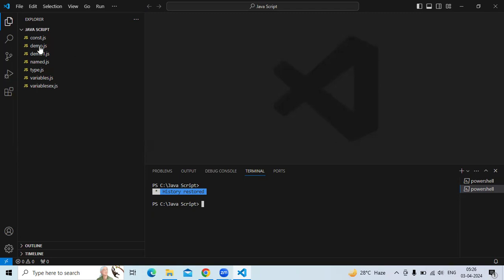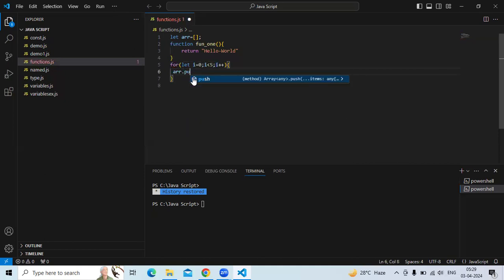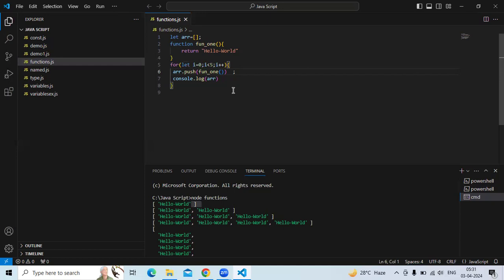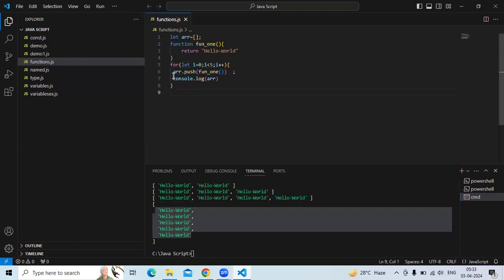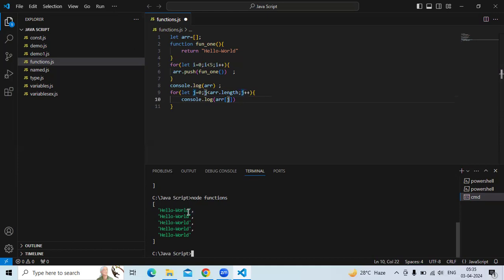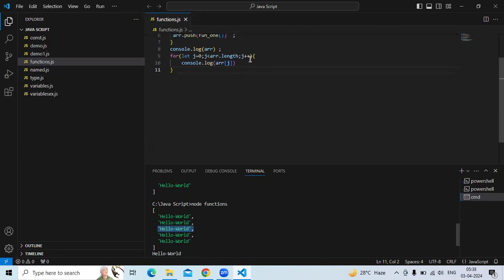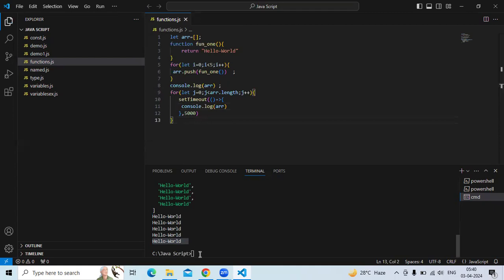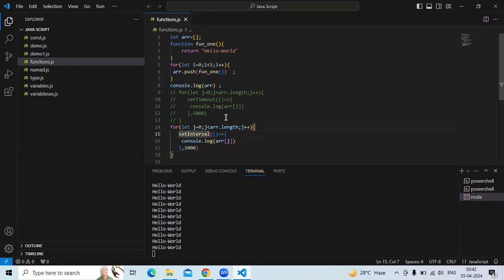Functions Example Programs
Example Programs on Functions